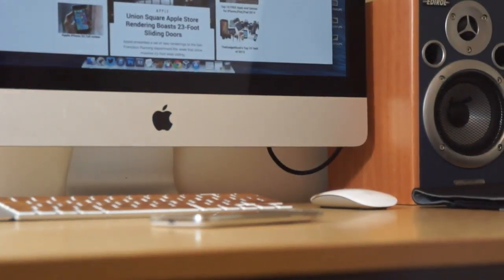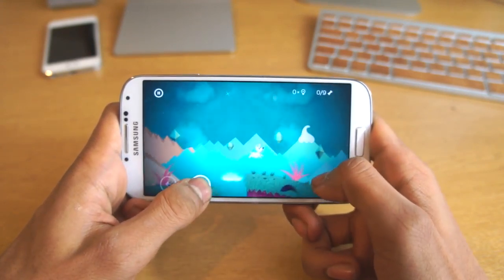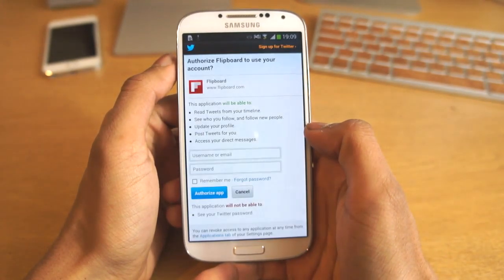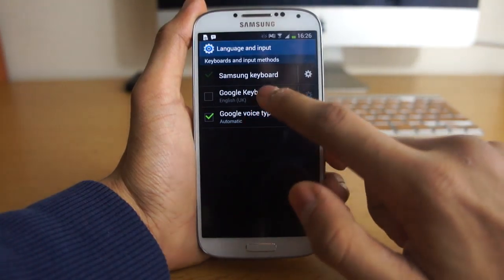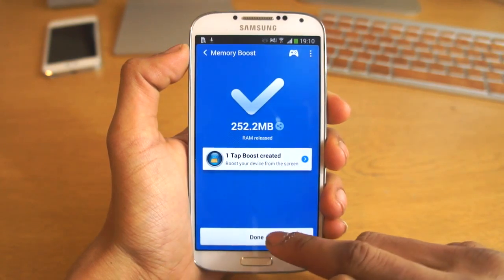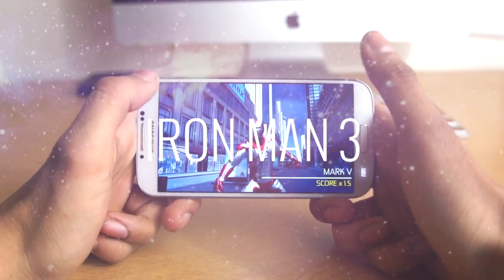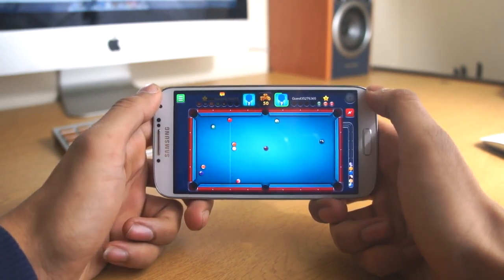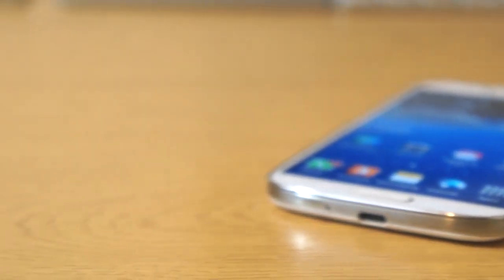Best Android Apps and Games (Keyboards, Photo Editors and More!)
In this video we show you the best android apps , games and launchers you can possible find! All of these apps are available for free on the Google Play Store! if you are running Android, you are in luck!